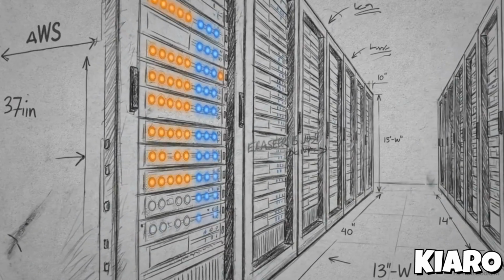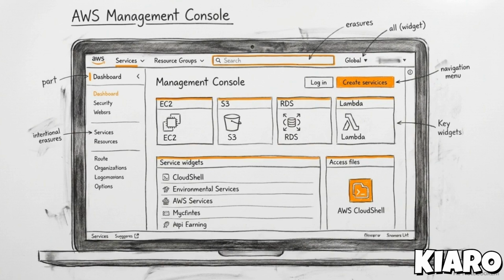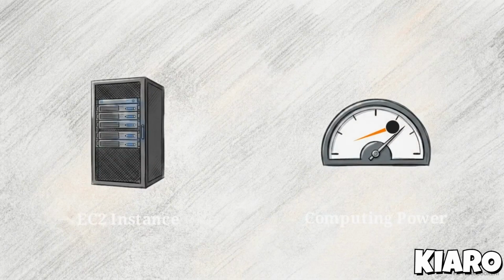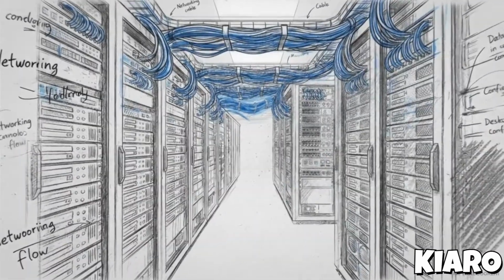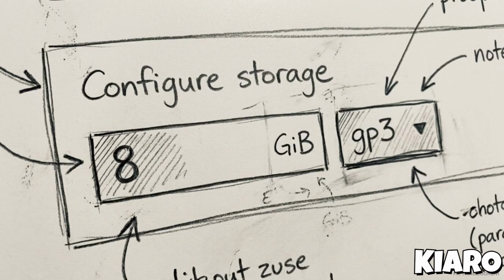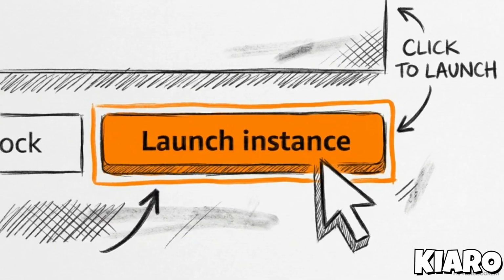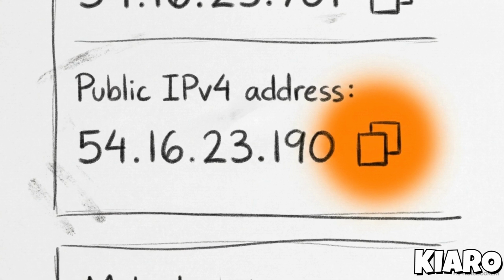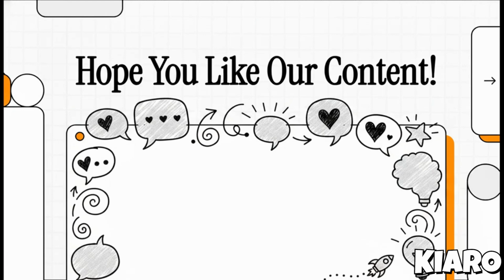HOW TO START AWS EC2 INSTANCE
This video will help to understand how to launch an AWS EC2 instance.